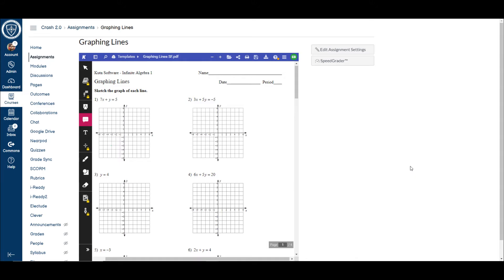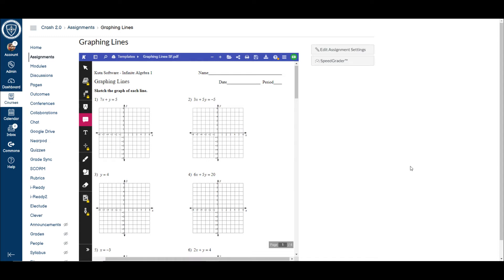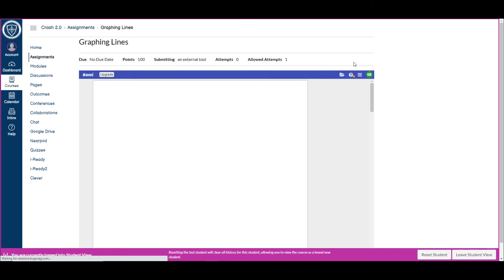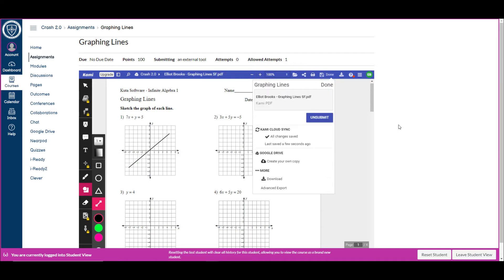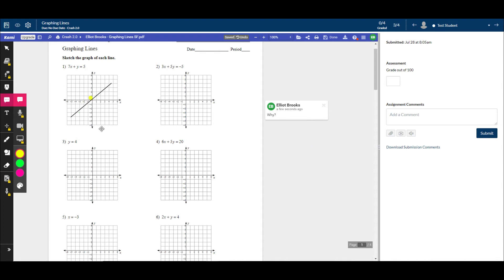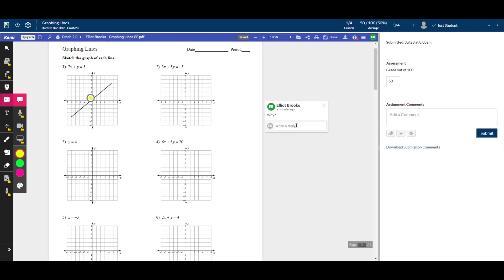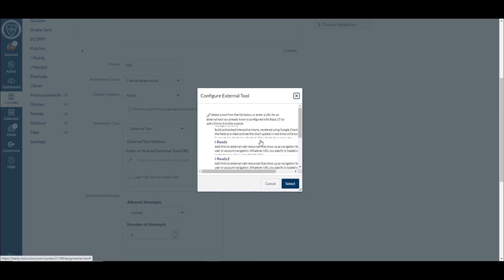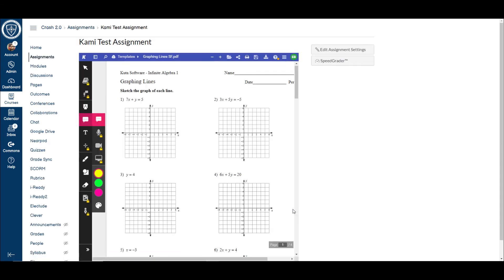Kami Canvas Integration